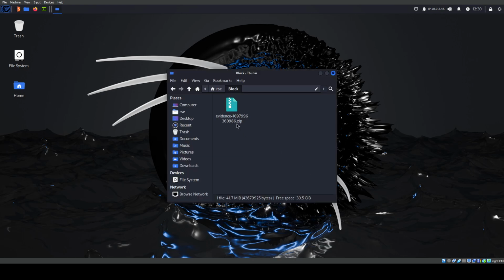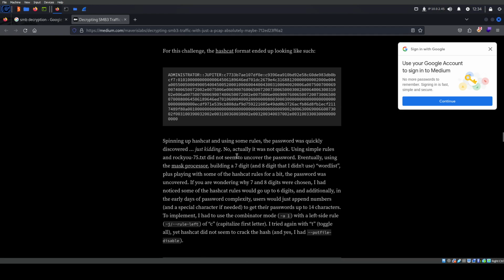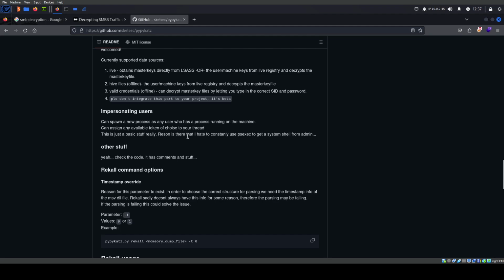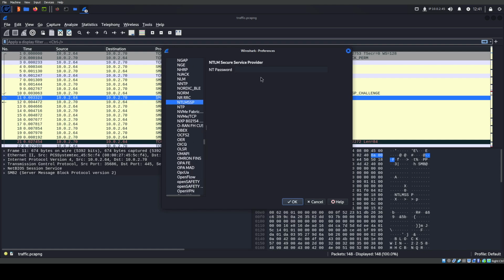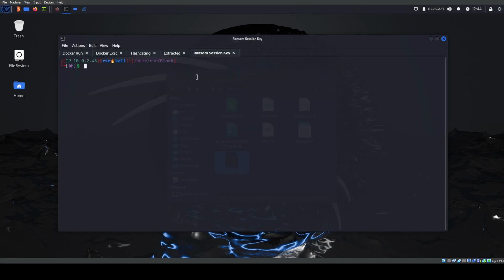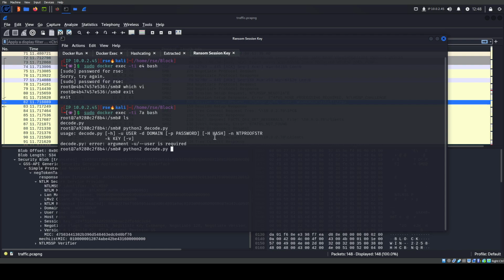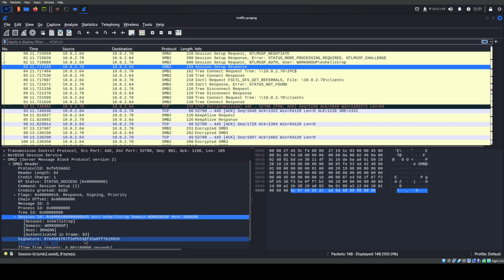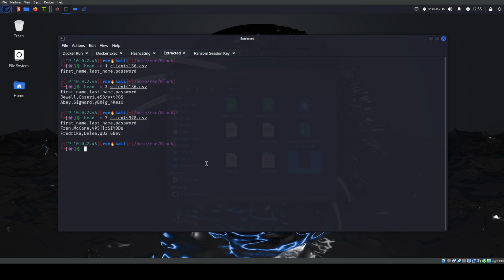TryHackMe - Block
This a is a video walk-through of TryHackMe's Block. If you prefer a written walk-through, you can find it

0:00 Intro
1:00 Extracting and examining files
1:55 Examining the Wireshark traffic
3:25 Reading the blog post that inspired the challenge
5:25 Using Docker to build Pypykatz
8:25 Extracting the hashes with Pypykatz
9:45 Only one hash cracks with Hashcat
10:30 Showing how to decrypt SMB with just a password
11:25 Extracting first decrypted file
12:15 Reviewing script for SMB decryption
13:20 Using Docker to build Python2 environment
15:50 Forgot to copy script rebuilding environment
16:45 Getting values for decryption script
19:45 Getting decrypt session key
21:00 Getting session ID
22:48 Entering values for SMB decryption
23:50 Extracting second decrypted file